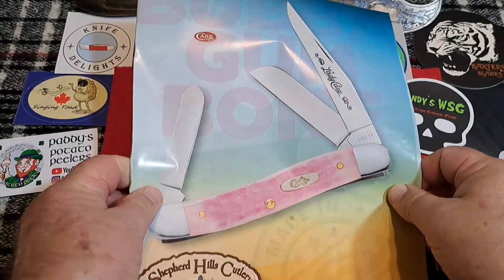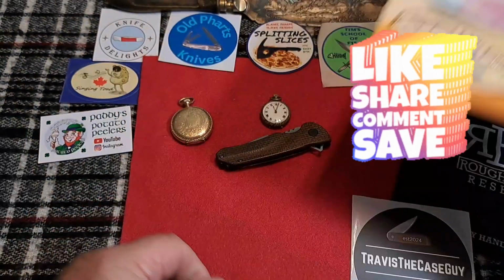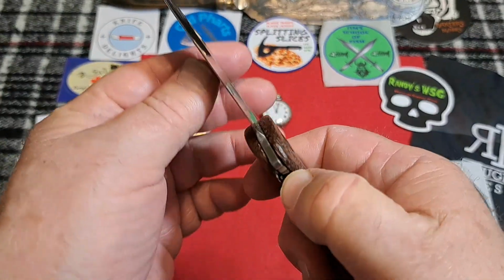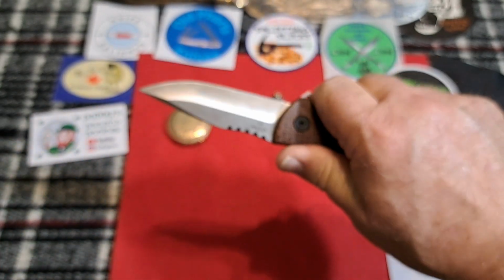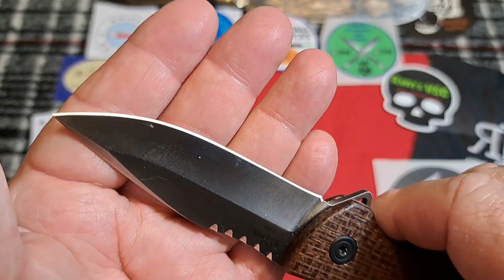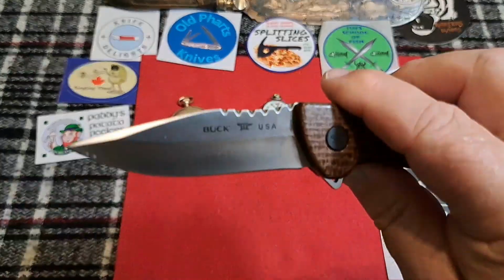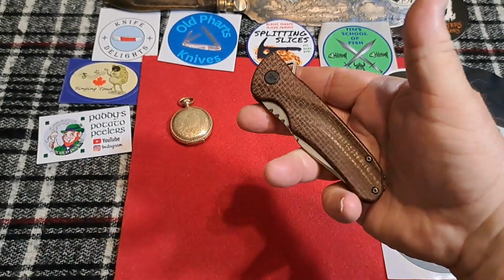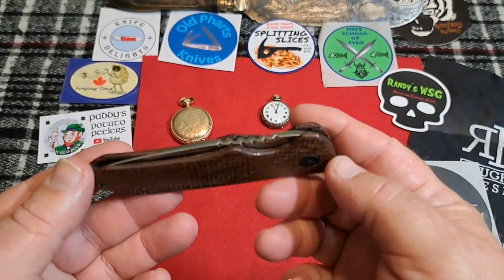IS BUCKS S 30V ANY GOOD 🤔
Review of Bucks S 30V steel.